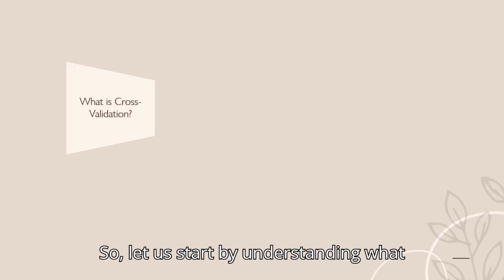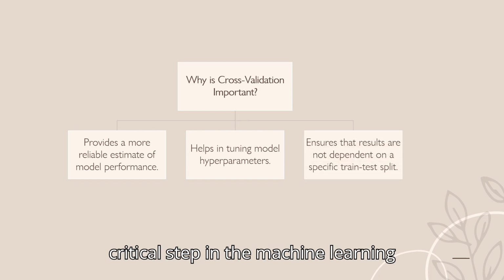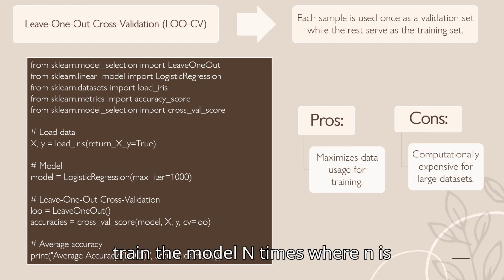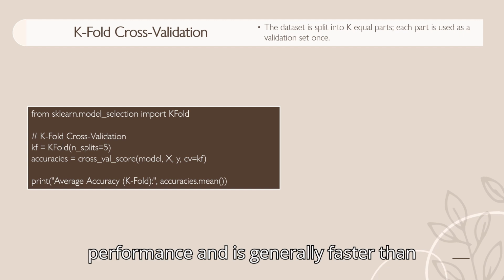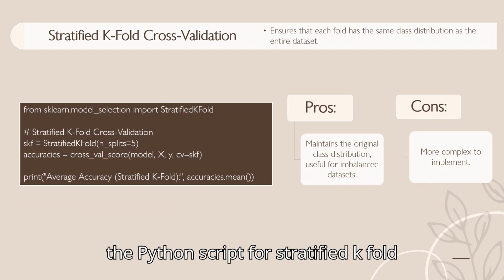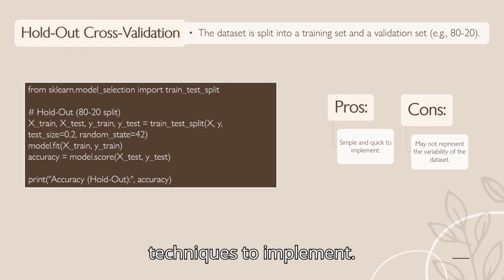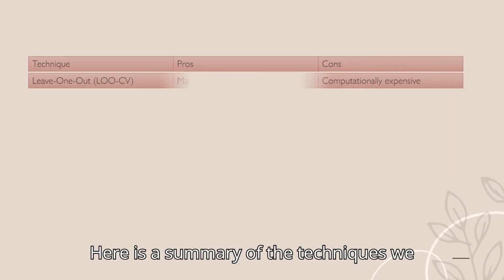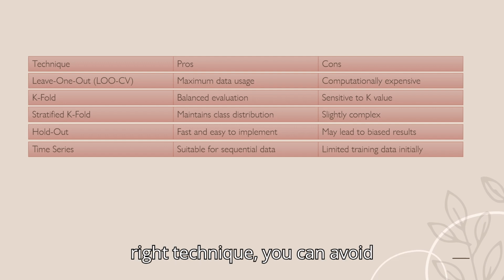Cross validation in Machine learning| Techniques to split dataset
In this video, we explore the critical role of cross-validation techniques in evaluating the performance of machine learning models.
Cross-validation helps us ensure that our models generalize well to unseen data, preventing overfitting and underfitting.
We'll cover five essential cross-validation techniques: Leave-One-Out, K-Fold, Stratified K-Fold, Hold-Out, and Time Series Cross-Validation.
Each method is explained with its pros, cons, and practical use cases.
 By the end of this video, you'll have a clear understanding of when and how to apply each technique for robust model evaluation.